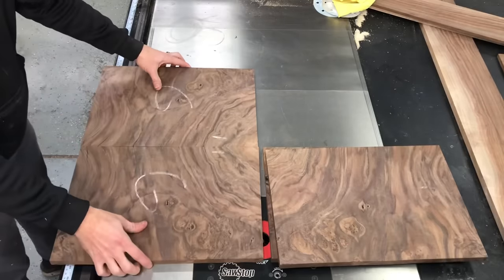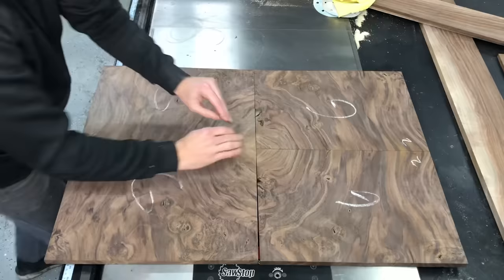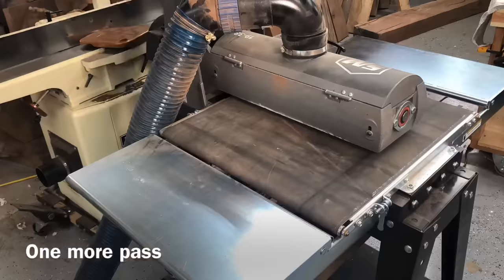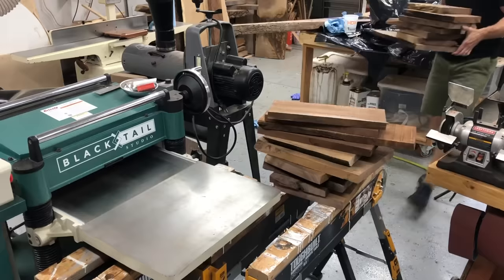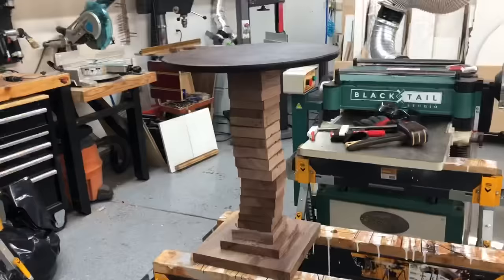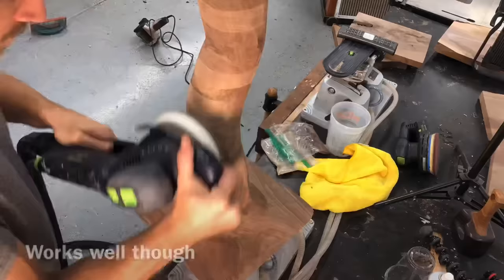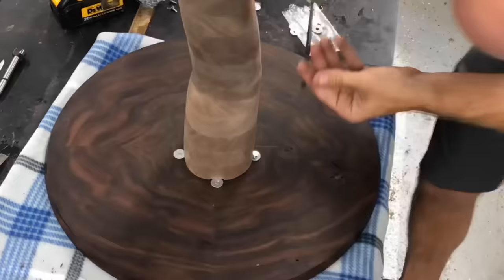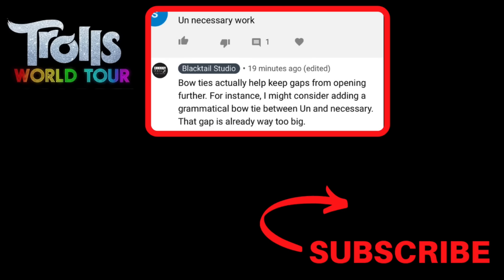The Dr. Seuss Table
I made this end table from an old burl chunk I had and a stack of burn pile recuses I got from my local wood supplier. I fashioned the top into a 4-way bookmatch and power-carved the base with an angle grinder and a special disc by Kutzall. Let me know if you have any questions on anything! Links to everything in the video below.

Items used in this video:
Parallel clamps
Laguna bandsaw
Wood glue (the good stuff)
Bandsaw resaw blade
Rubio wood finish
Angle Grinder
CA glue and activator
Festool rotex
Festool finish sander
Grizzly planer
Vacuum clamp
Festool Domino
Drum sander
Figure 8 fastener
Osmo wood finish